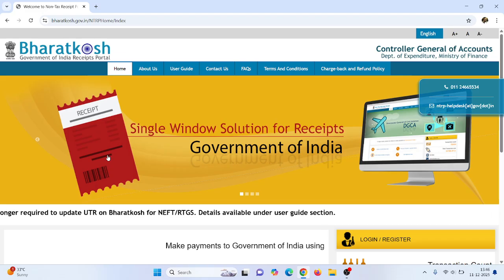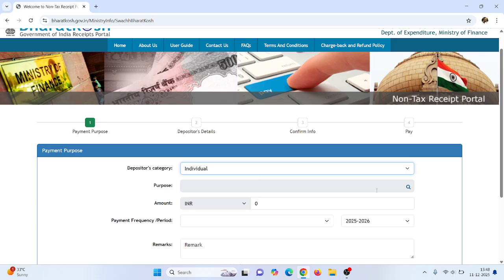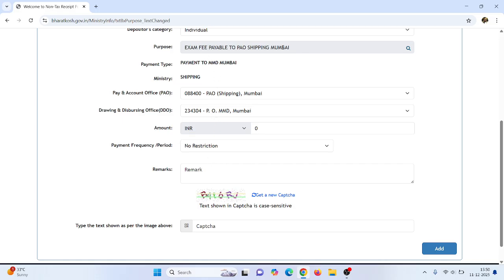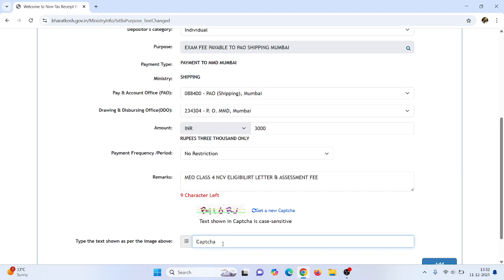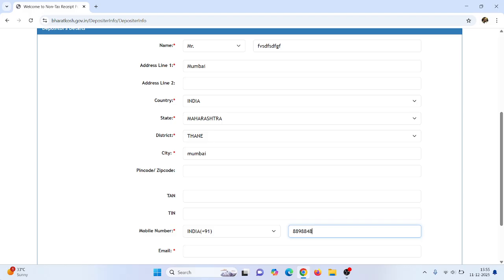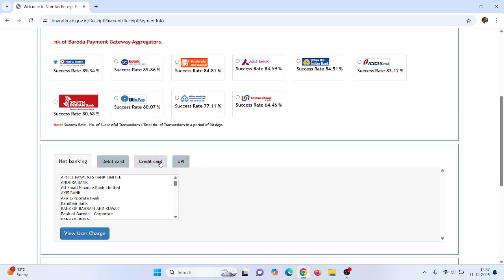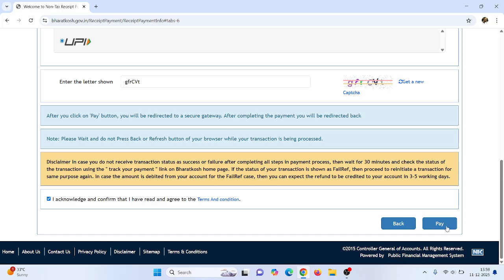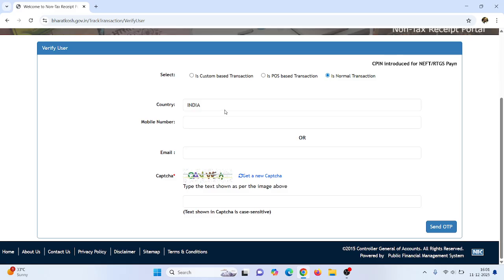How to make BharatKosh Payment. Step By Step Guide.